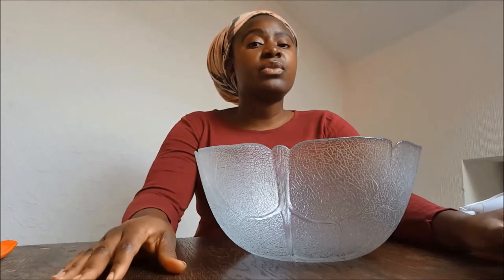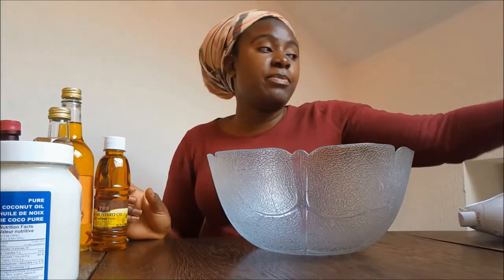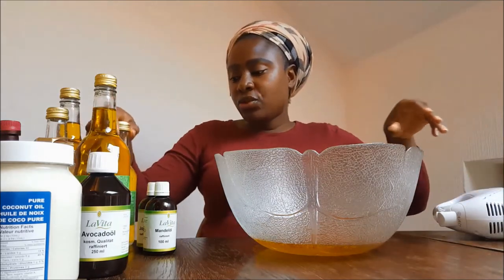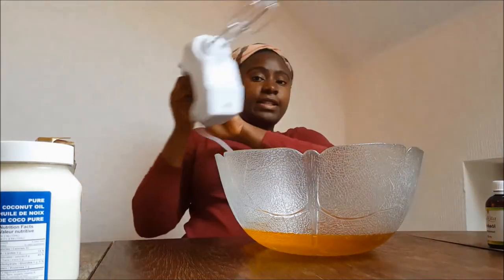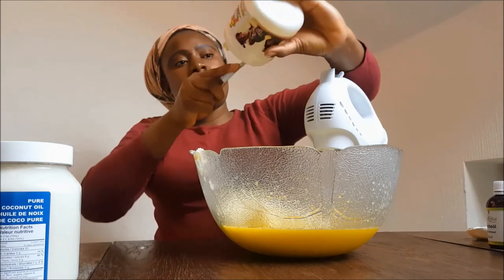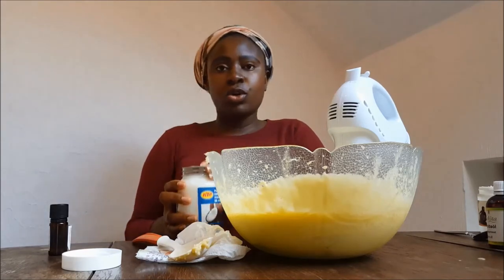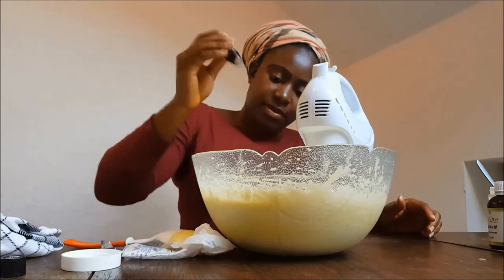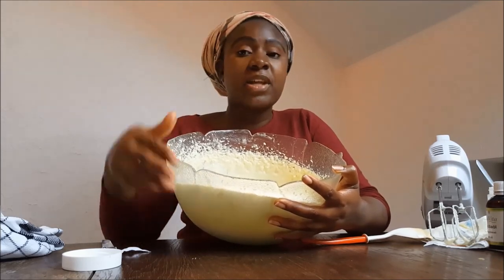DIY How to make oil mixture sheabutter leave n conditioner for 4c hair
thank u very much.

in the next video i will wrte and show the products i used.